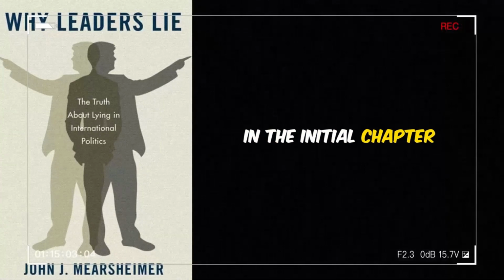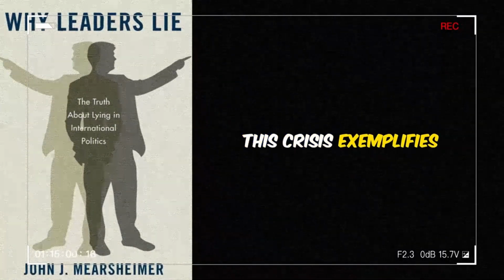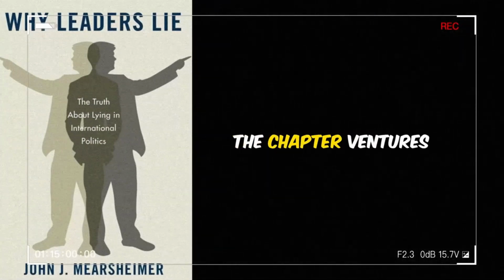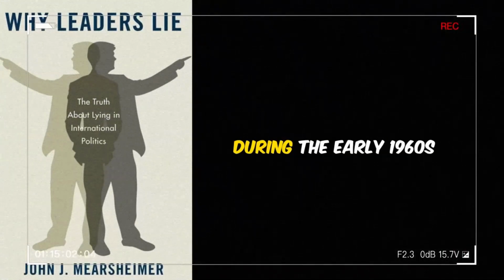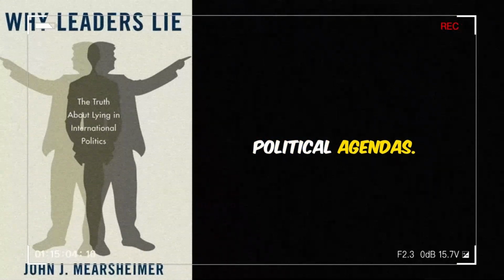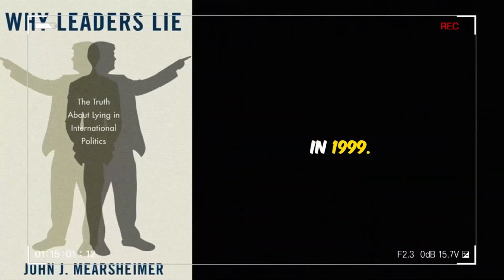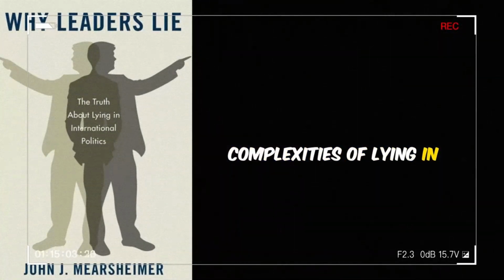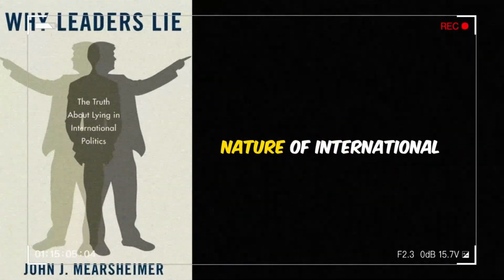Why Leaders Lie by John Mearsheimer 📖 EXPLAINED!!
Do you think politicians lie just because they are corrupt? Think again. According to legendary political scientist John Mearsheimer, lying is actually a calculated tool used by the world’s most powerful leaders to protect their nations.

In this Audiobook Academy breakdown of "Why Leaders Lie," we peel back the curtain on international relations. We explore the uncomfortable truth: in the world of high-stakes geopolitics, honesty can sometimes be a death sentence for a country.

🤥 What You’ll Discover in This Strategy Breakdown:
Lying vs. Spin: The crucial difference between "hiding the truth" and "shaping the narrative."

Inter-State Lying: Why leaders lie to their enemies to prevent war (or win one).

Fear-Mongering: The psychological tactic used to convince a public that a threat is more dangerous than it really is.

Strategic Cover-ups: How governments hide their failures to maintain global credibility.

The Blowback Effect: Why lying to your own citizens is the most dangerous gamble a leader can take.

🎓 Join the Academy:
We break down the world's most controversial and influential books so you can see the world as it actually is, not how they want you to see it.

Question of the Day: Is it ever okay for a leader to lie to their citizens if it means keeping the country safe? Let’s debate in the comments! 👇